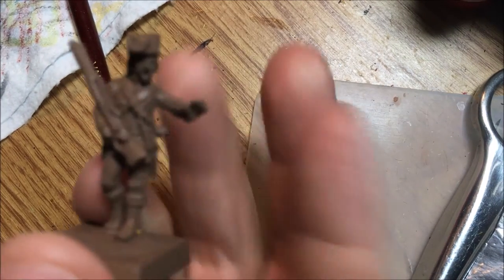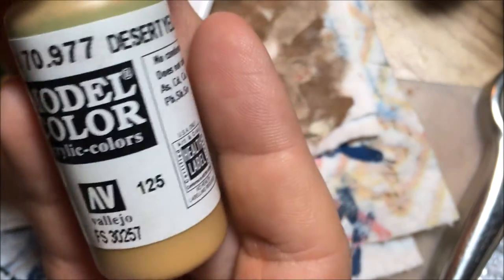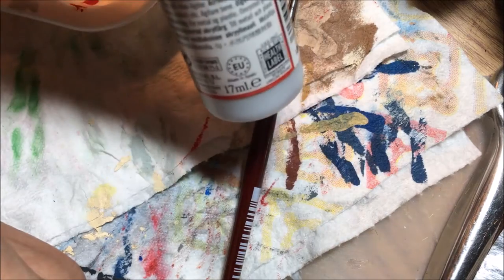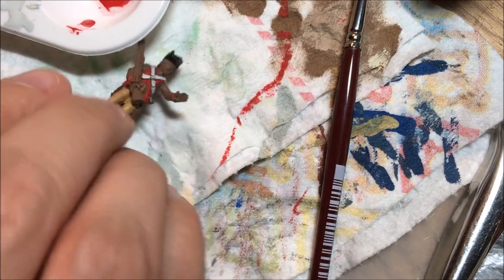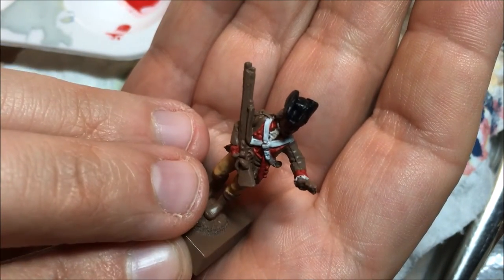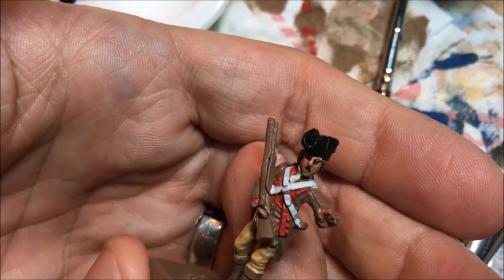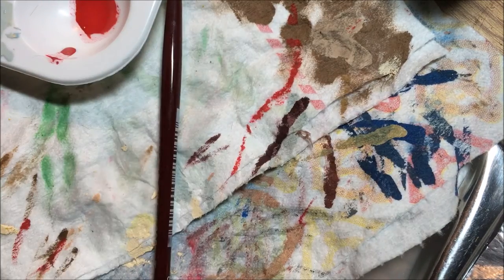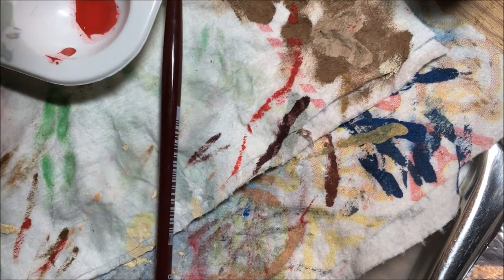Painting a Continental Soldier (Perry Miniatures)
Painting tutorial for a Continental soldier (Pennsylvania Line here, but could represent a number of Regiments in the Continental army prior to 1779).